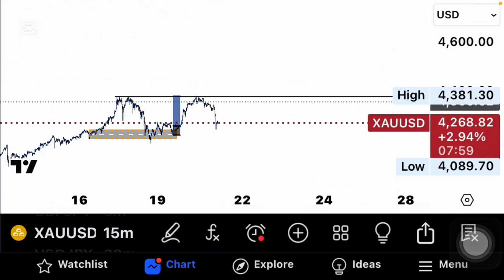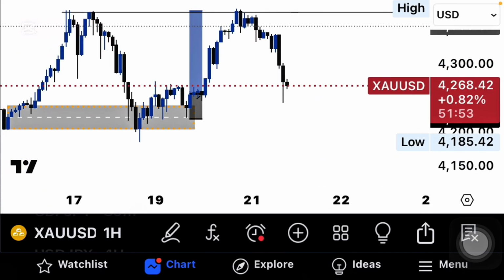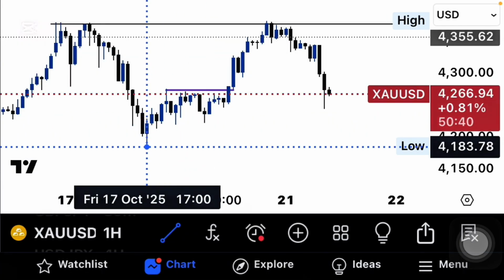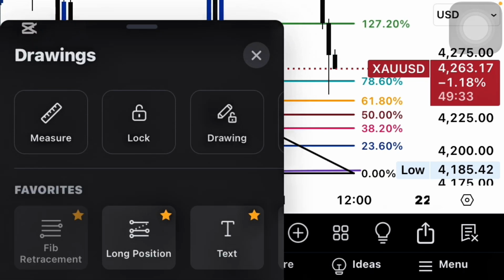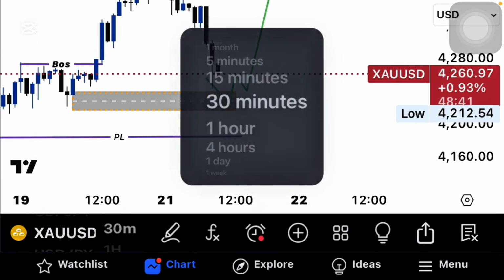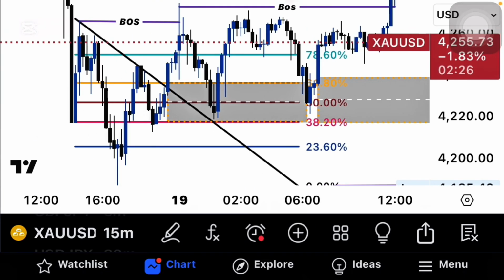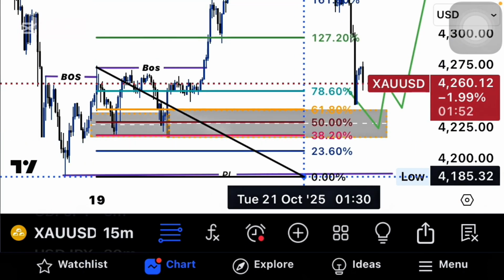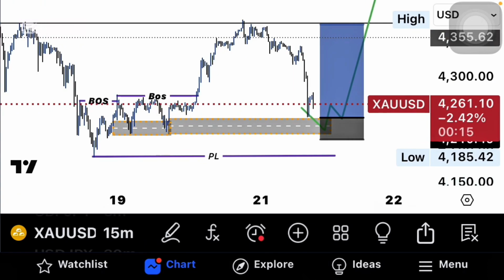Xauusd analysis for today!